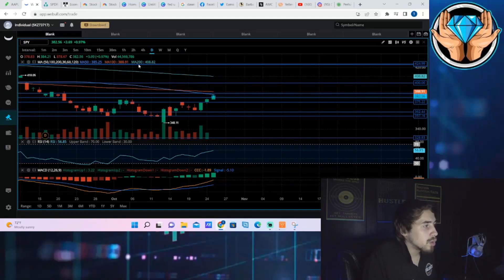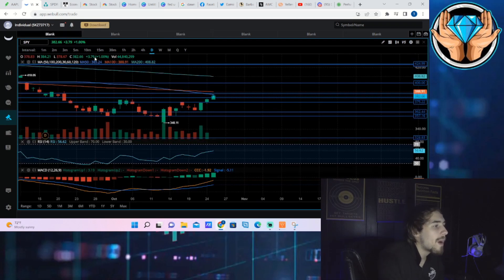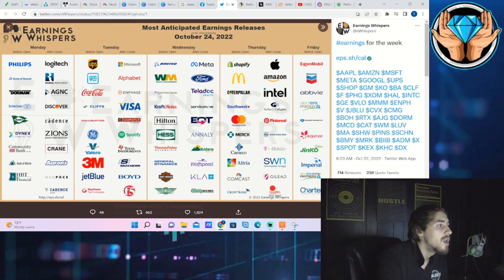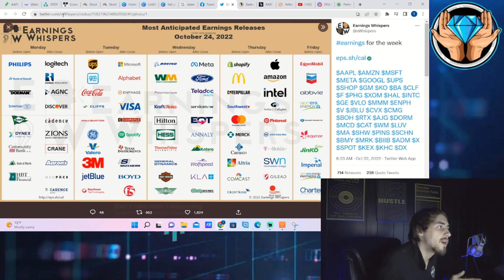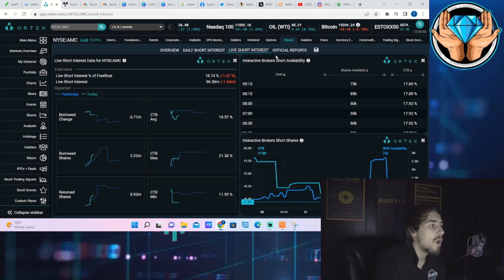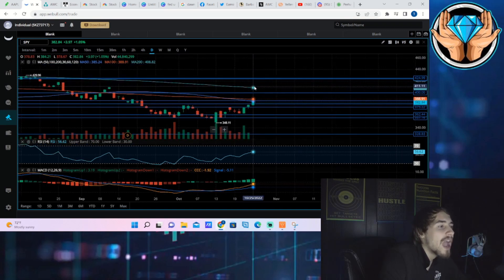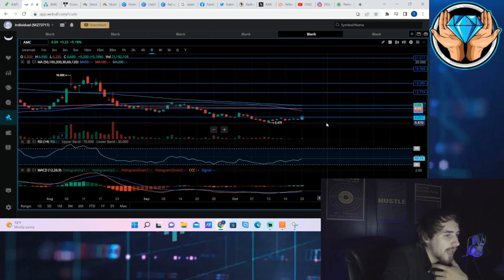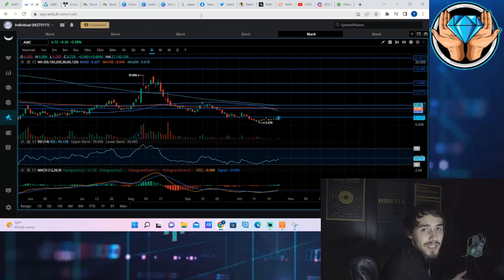GET READY FOR A BREAKOUT...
We are going to be going over everything that is going on today with the stock market and what is likely to come.